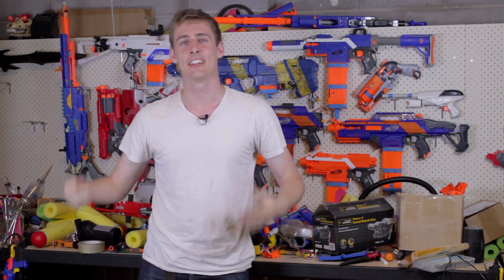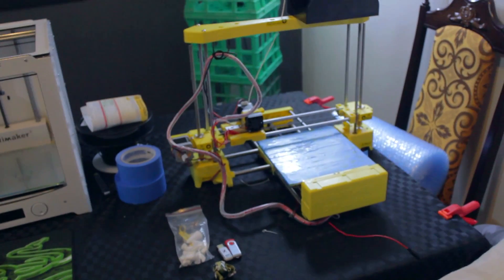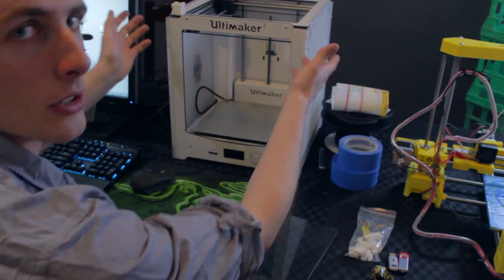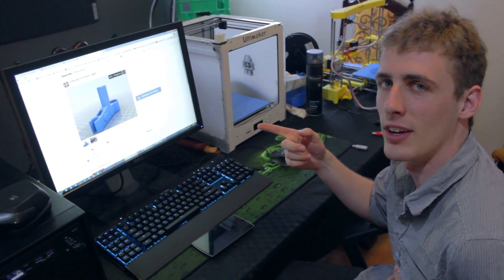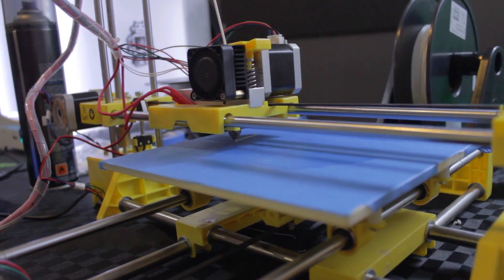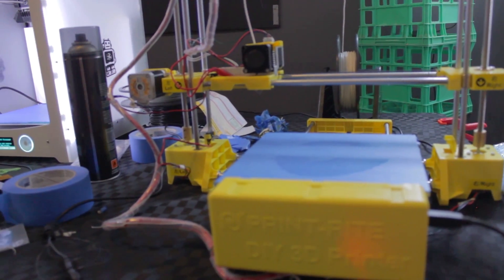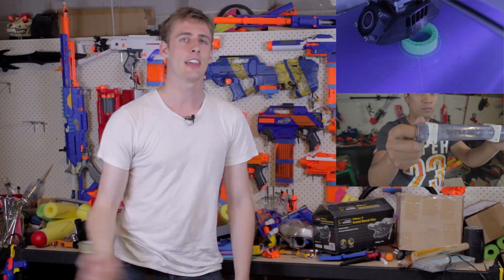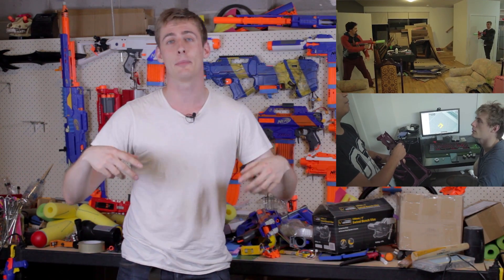ULTIMAKER 2 vs PRINT-RITE DIY 3D Printer & How to Bed Level - PRINTER PARTY | Make Test Battle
Ryan and Kash do a casual comparison of the Ultimaker 2 and the Print-Rite DIY 3D Printer from HobbyKing, as well as learn the importance of bed leveling.

ULTIMAKER 2 vs PRINT-RITE DIY 3D Printer & How to Bed Level
Printer Party